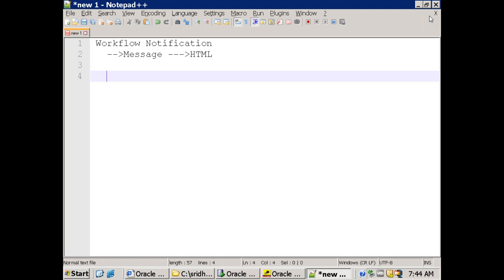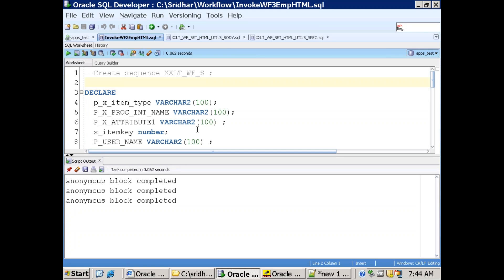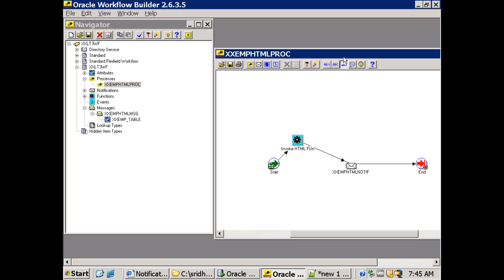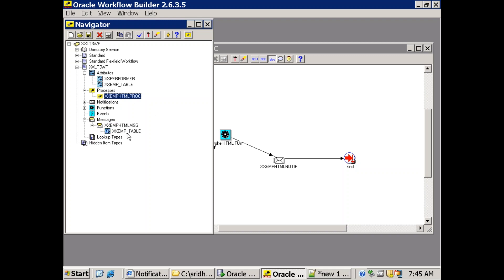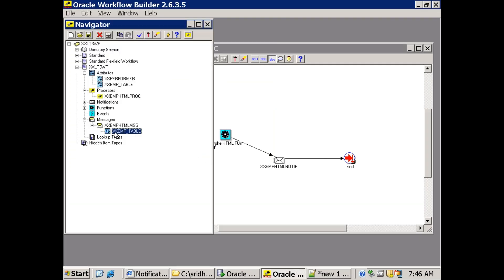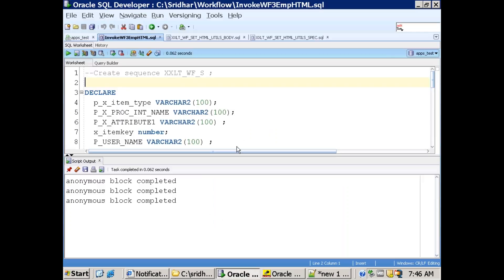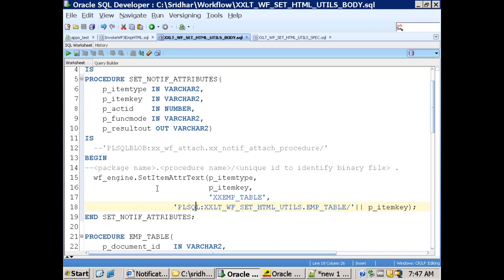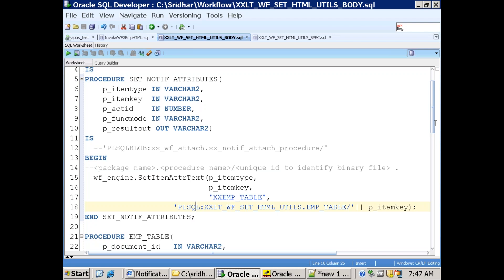Oracle Workflow - Display HTML Content